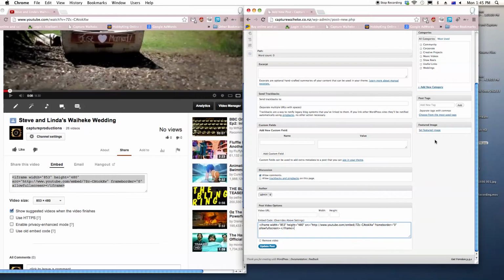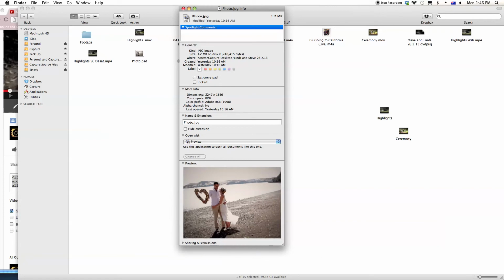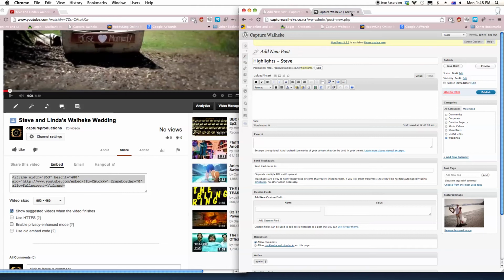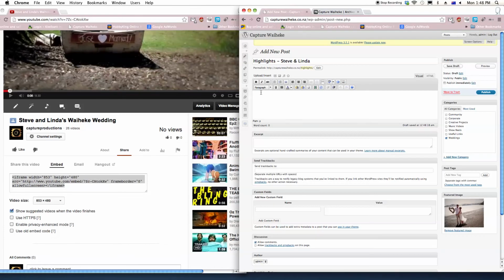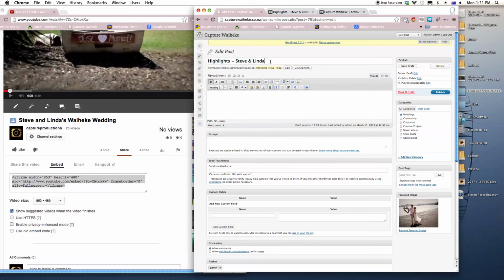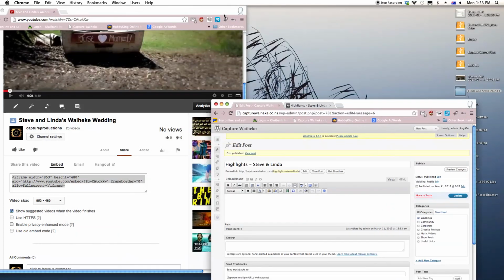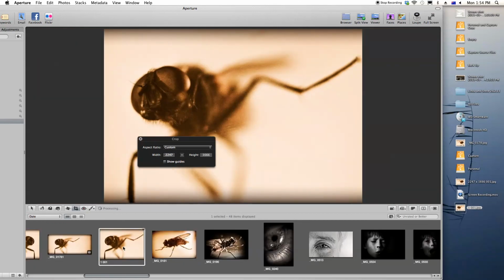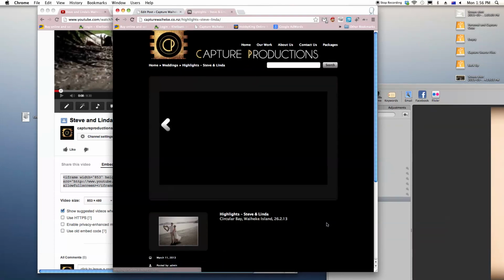Word Press Process